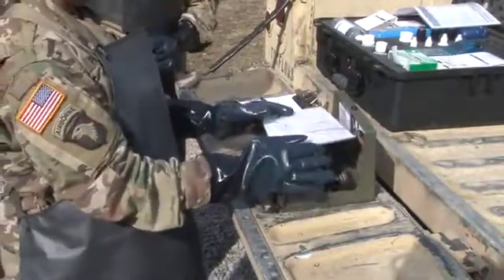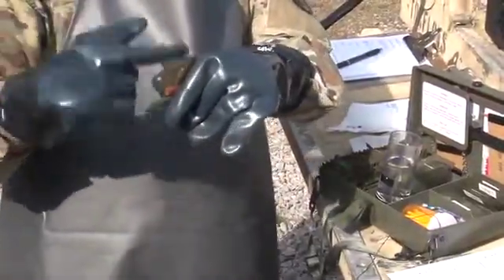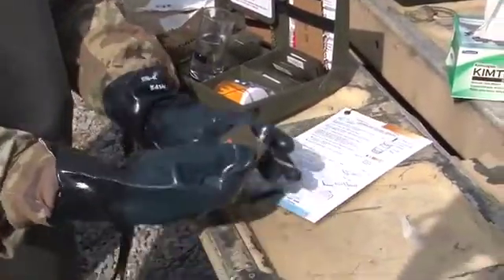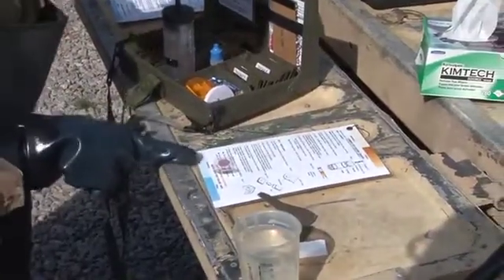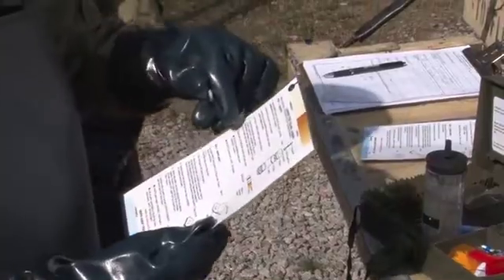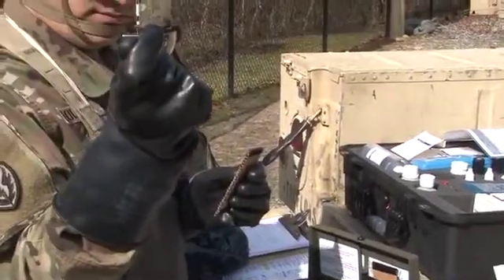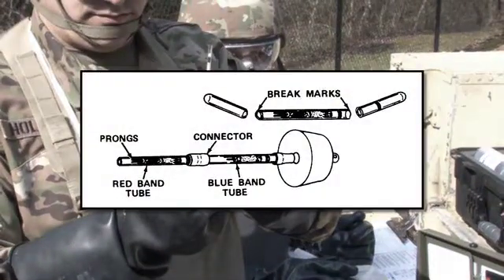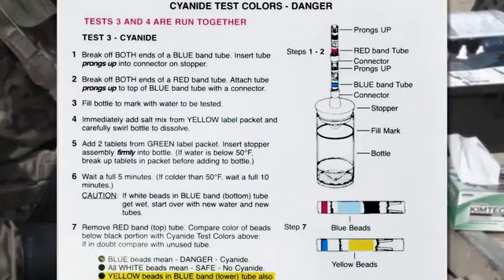M272 Chemical Agent Test Kit